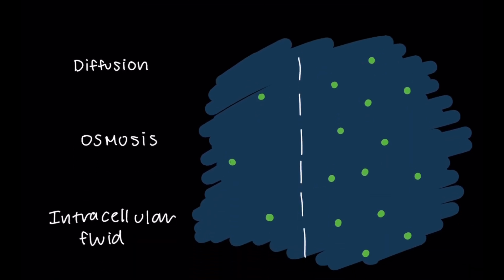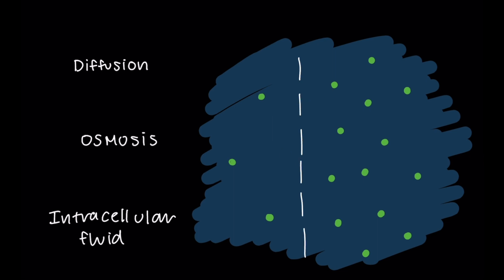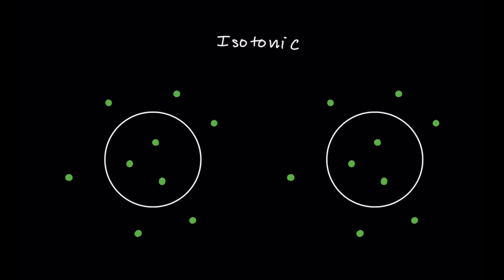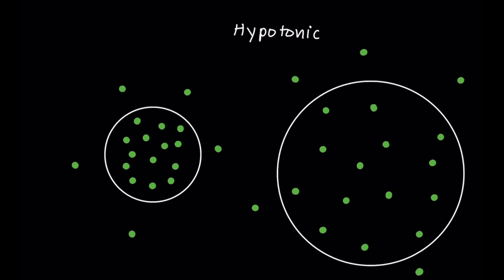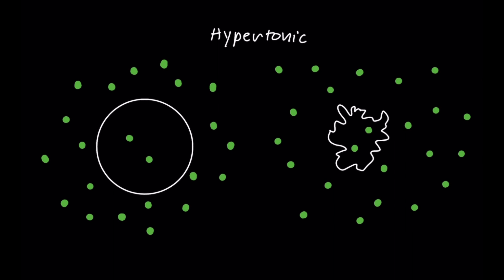Diffusion, Osmosis, Tonicity - Basics for Beginners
Hello everyone! this is a basic video on diffusion, osmosis, and tonicity. We also talk about some definitions for solute, solvent, and intracellular fluid. Hope this helps!